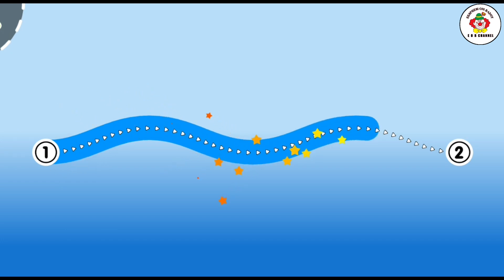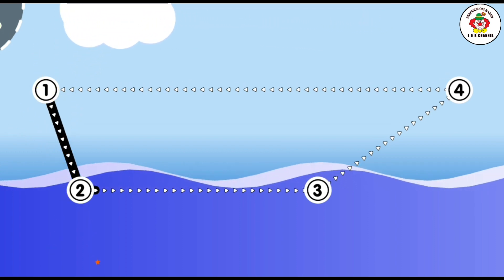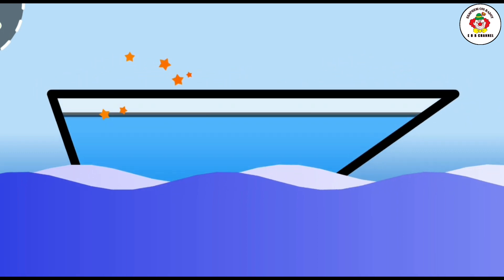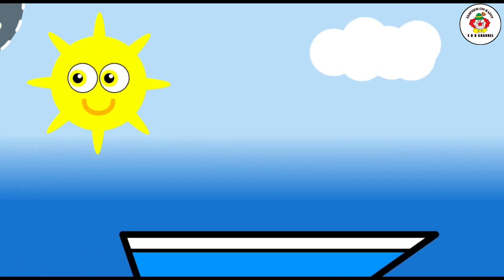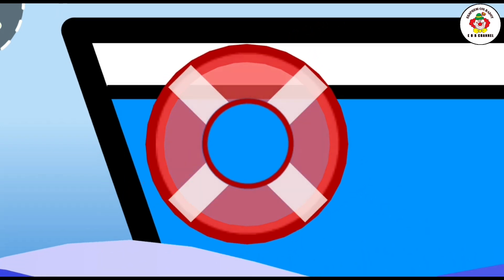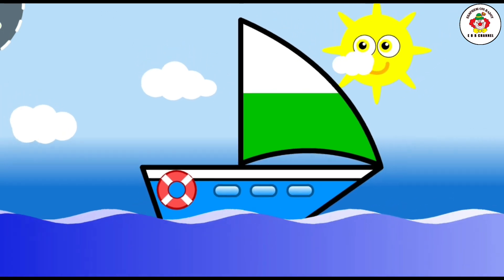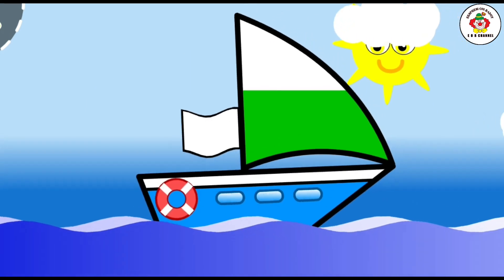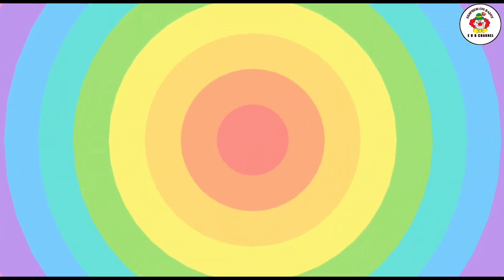ASSEMBLE THE SAILBOAT,sailboat restoration project|LEARNANDPLAY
hello friends in this video. we will learn and play. there is a sailboat. please help me to assemble it. draw lines to make sailboats. pay attention to the number. when drawing the line. so that the sailboat is formed perfectly